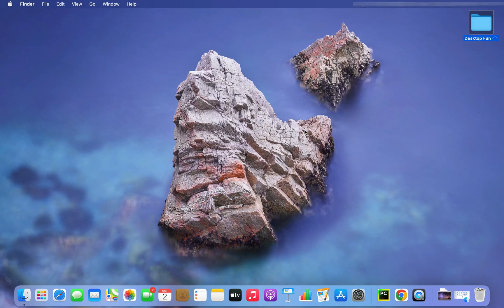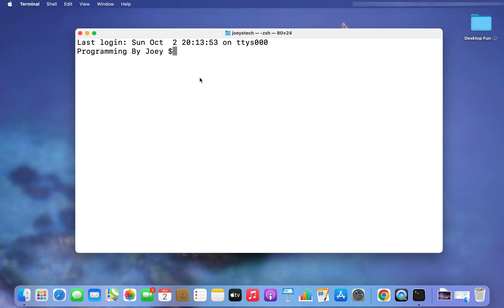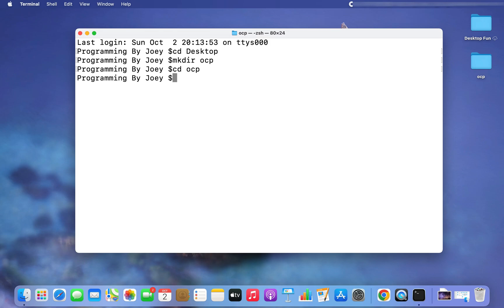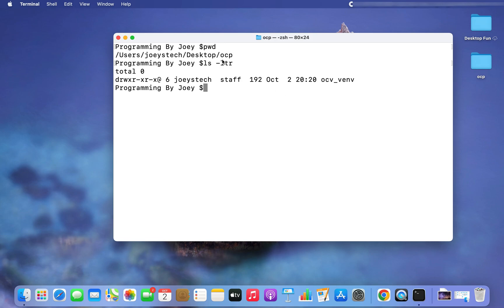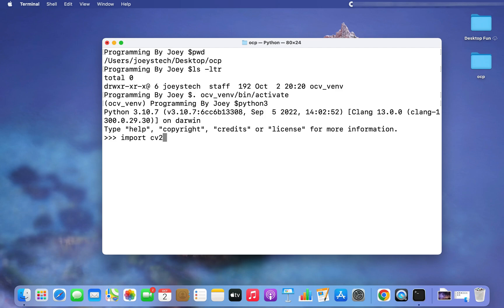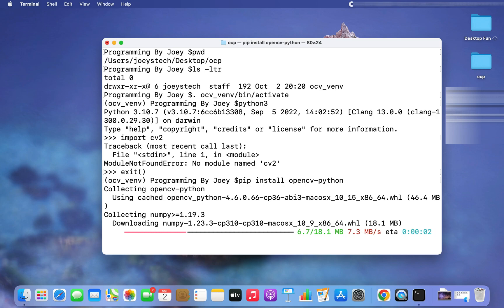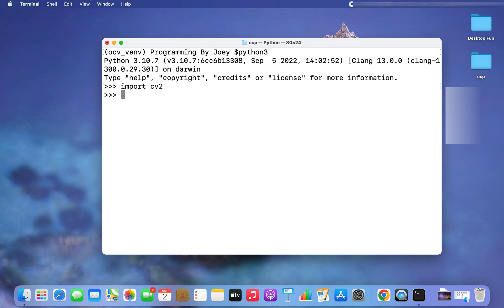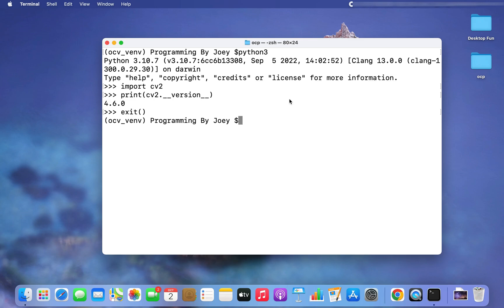How to install OpenCV in python 3.10 with virtual environment on MacOS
Learn how to install OpenCV library in Python 3.10 in this video.

By watching this video, you will learn to install OpenCV in the python project in less than 4 mins on MacOs.

You can extrapolate these techniques to install other packages in your python project in Pycharm too. And you can follow the same technique to install OpenCV in windows too.

Make sure you watch this video till the end, it's a short video anyway so you shouldn't be having any issue in watching it completely.